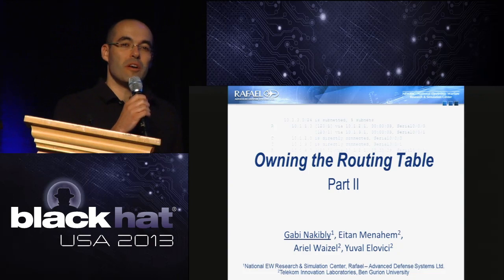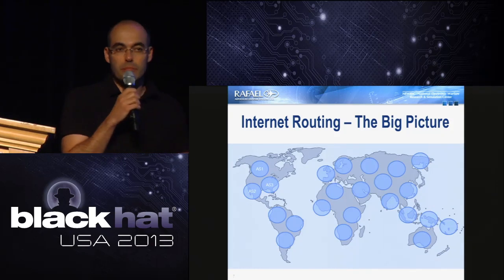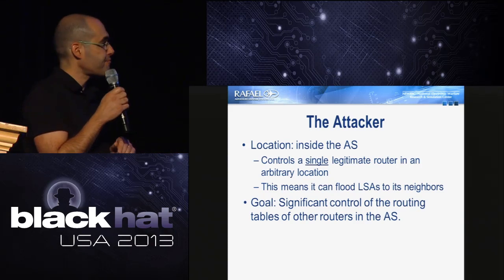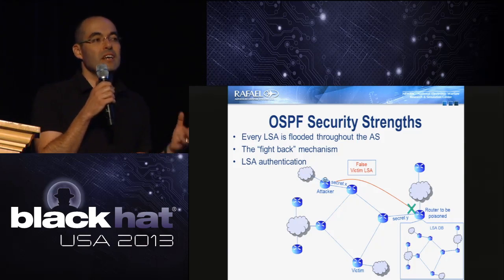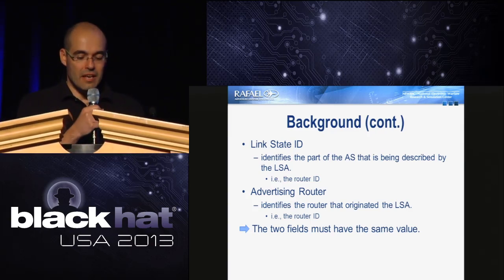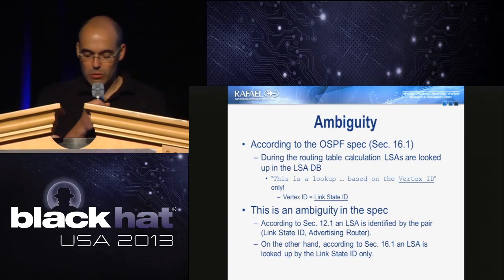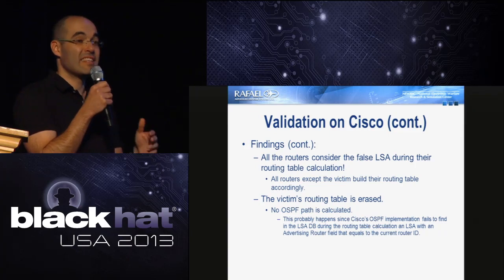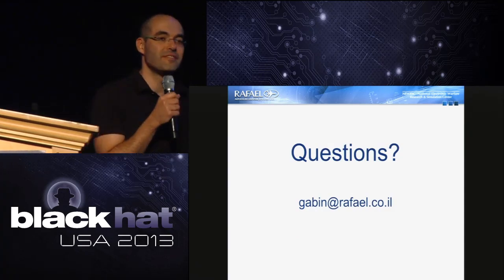Black Hat USA 2013 Owning the Routing Table Part II